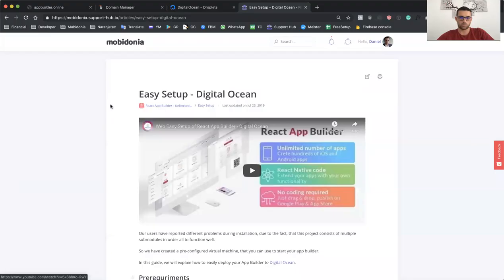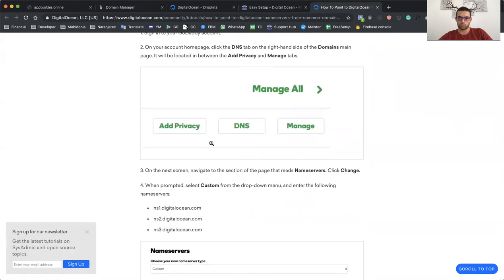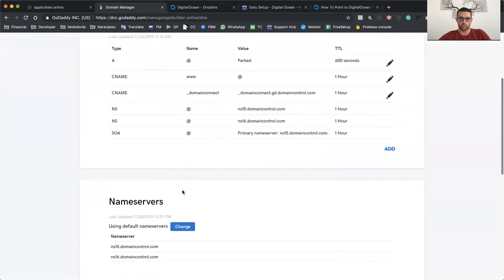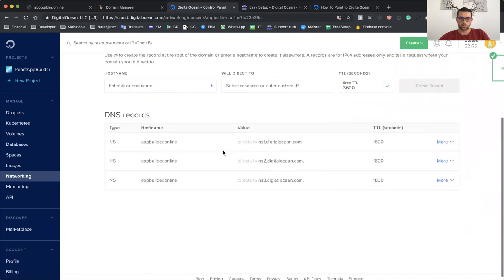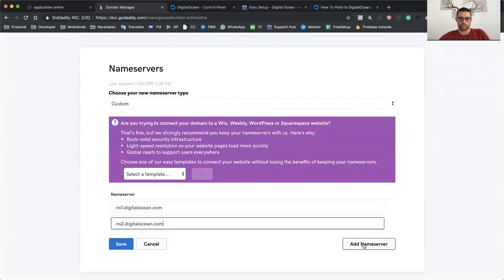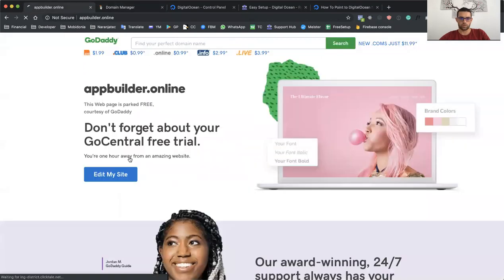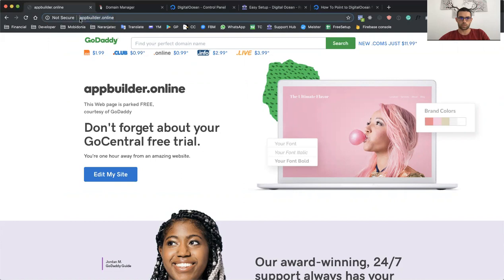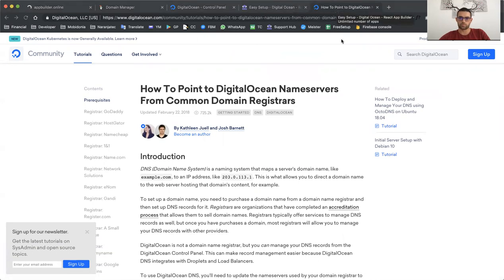Pointing your domain Name Server to Digital Ocean